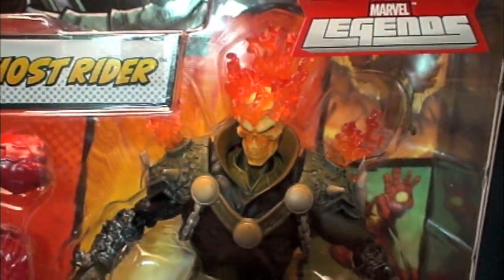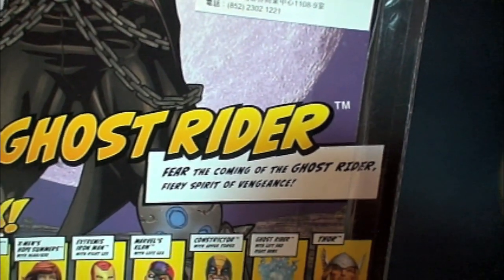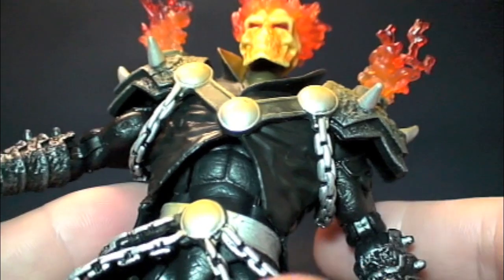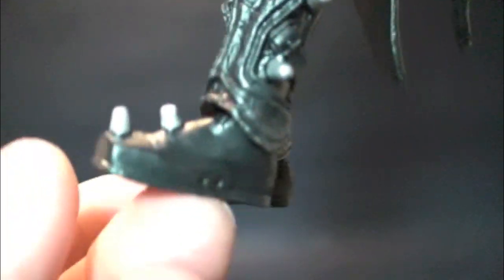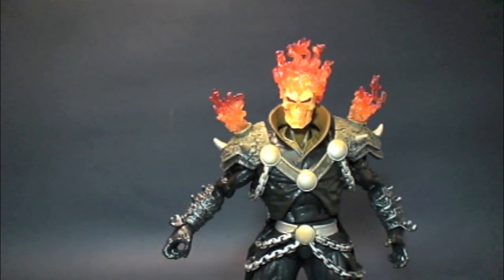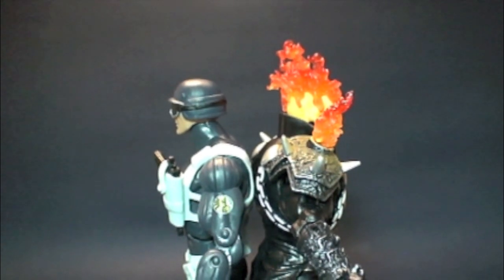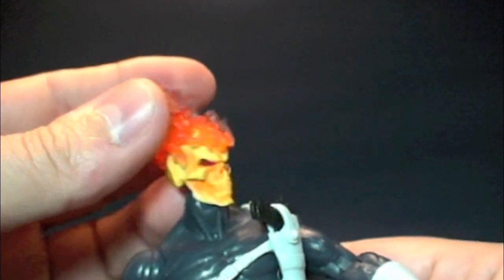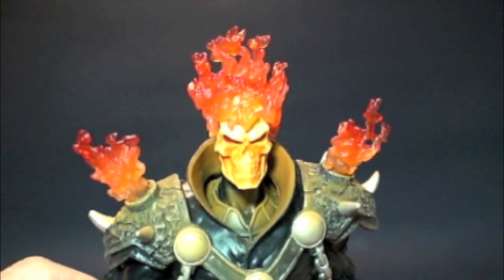Marvel Legends Ghostrider Variant Wave 1 Review